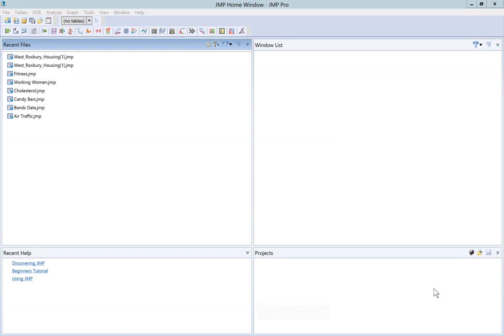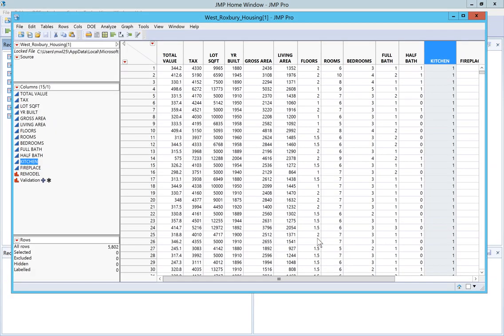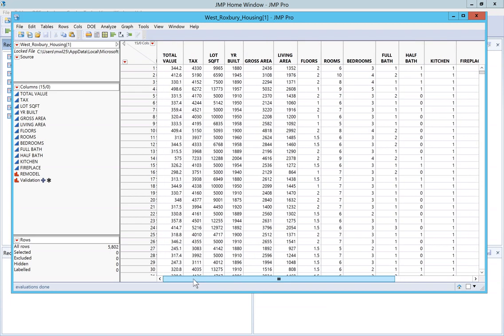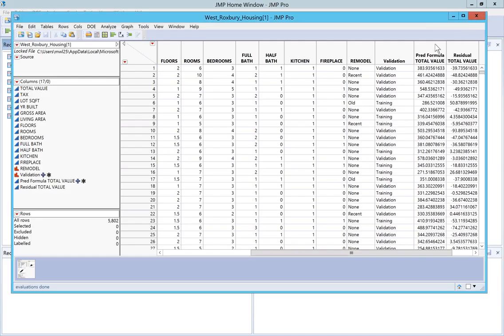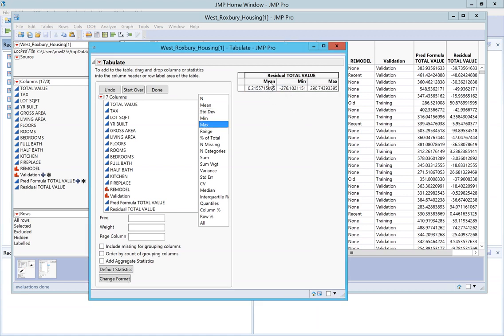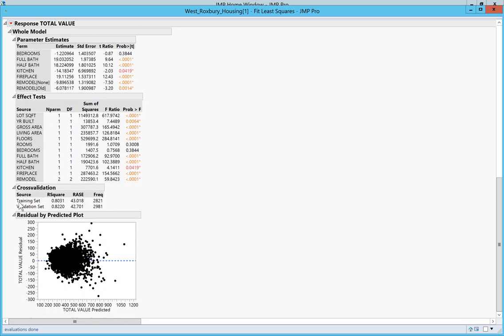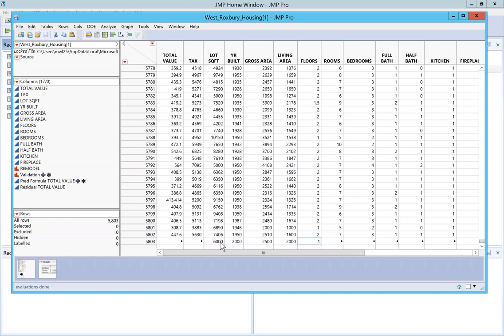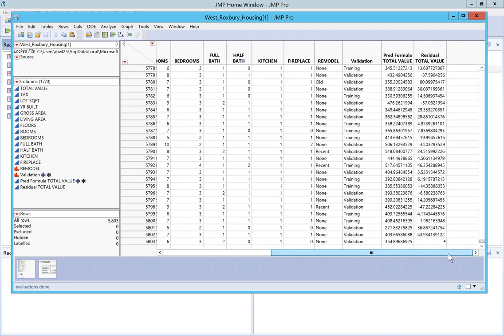Stat 632 Week 1 Video 4